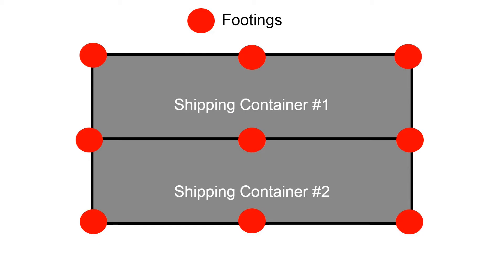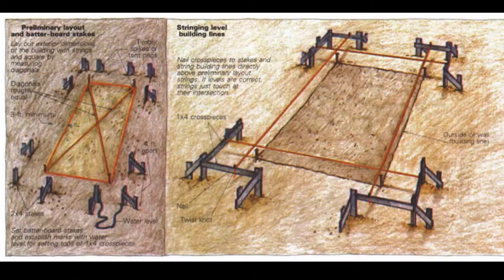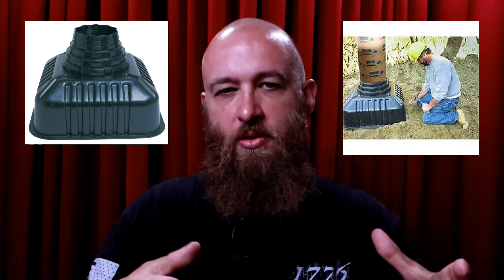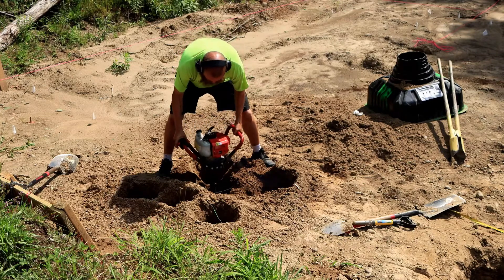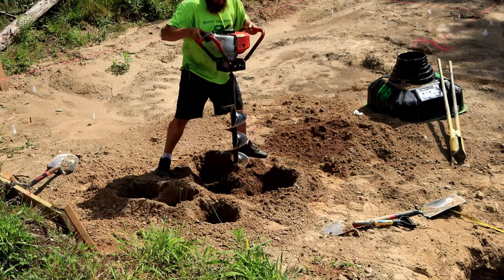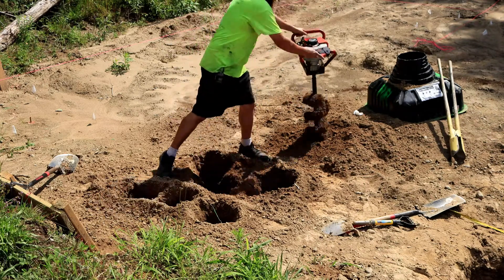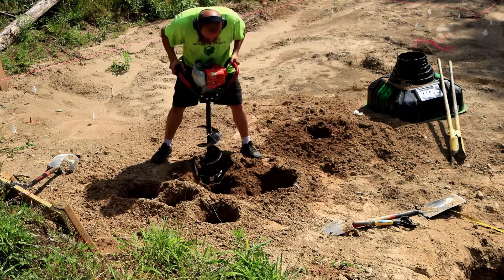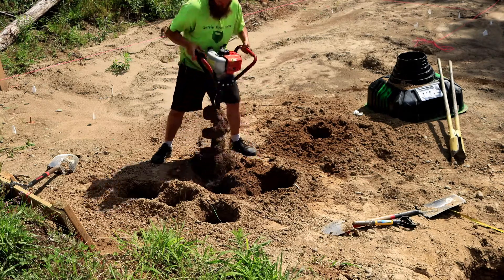I've Screwed Up, Now We Have to Start the Foundation Over from the Beginning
I've been working on the shipping container cabin foundation for months...and now I have to start over.

5.  Use this link to shop on Amazon, while supporting the channel!

6.  Follow me on X & Instagram - @GettinJunkDone